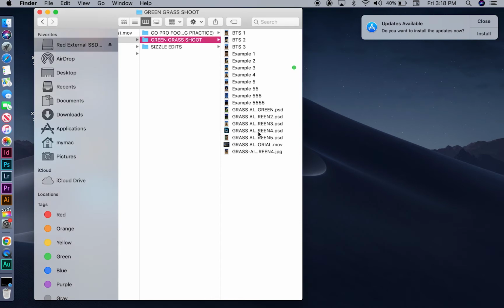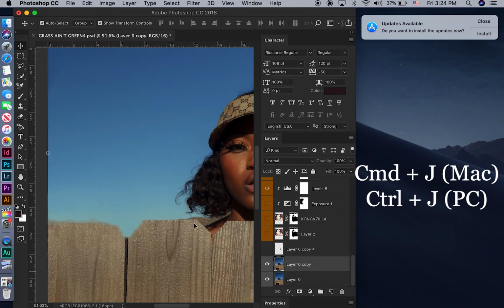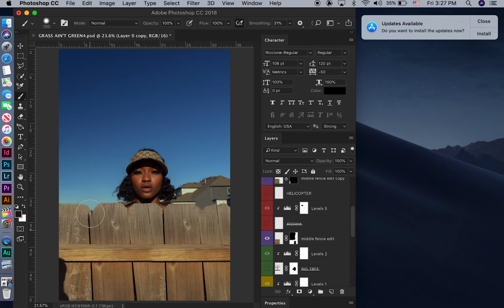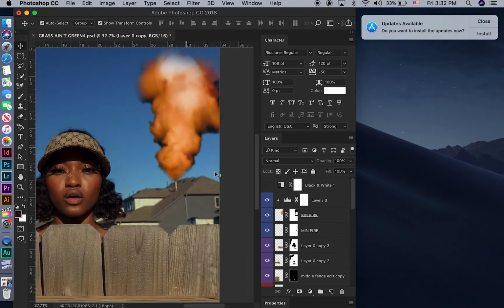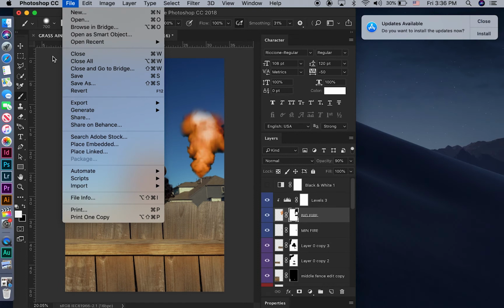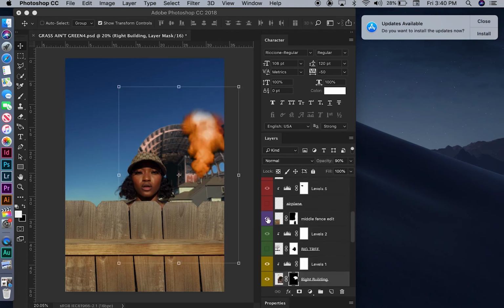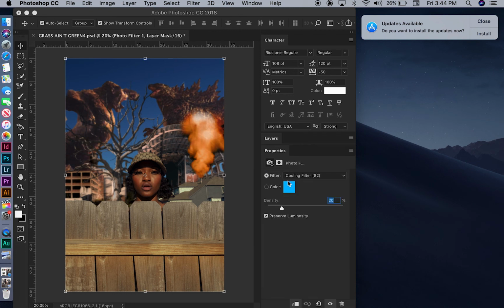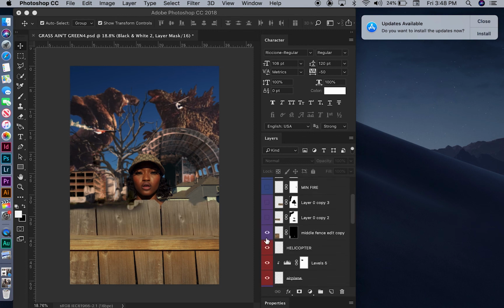*FULL LENGTH* GRASS ISN'T GREENER ON THE OTHER SIDE PHOTOSHOOT EDIT TUTORIAL IN PHOTOSHOP